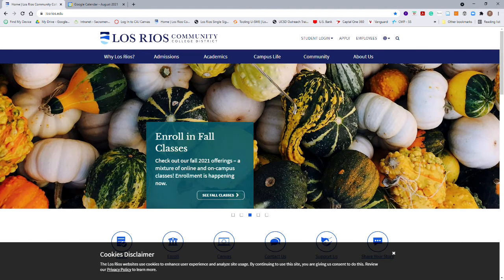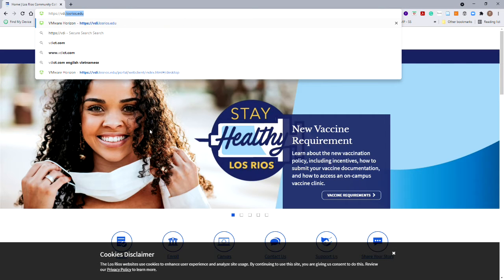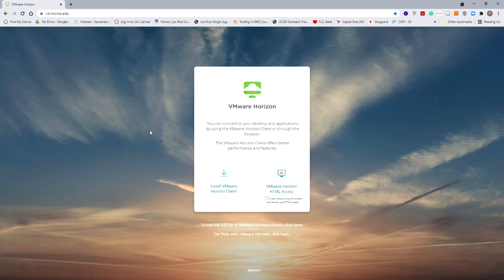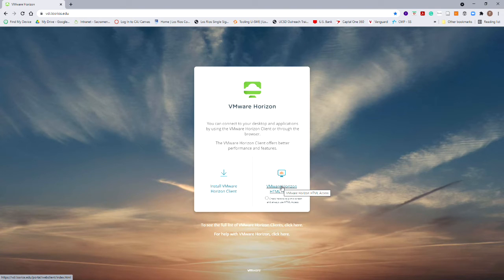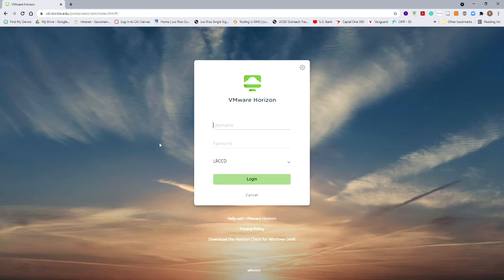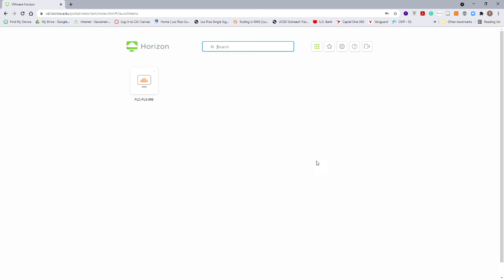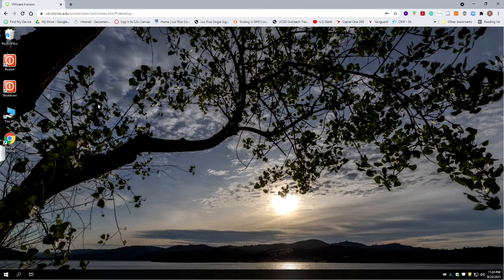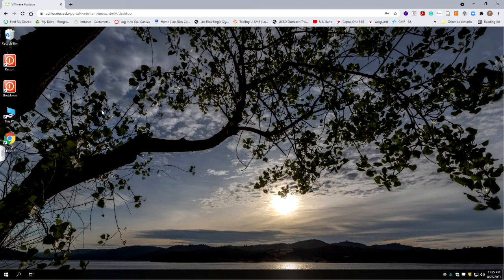MITECH 320 Computer Lab Remote Access (short version)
This Video Tutorial briefly explains how to remotely access the Folsom Lake College computer lab.